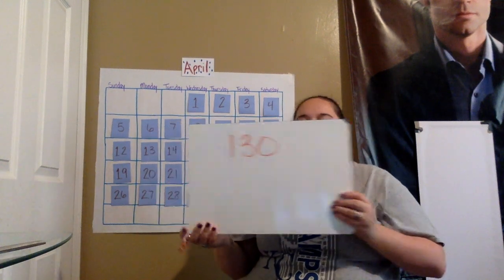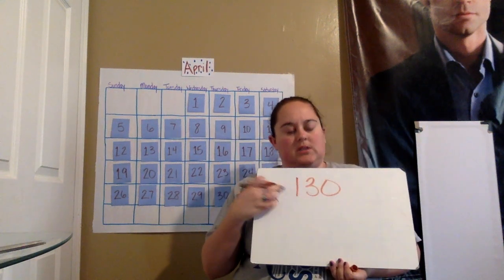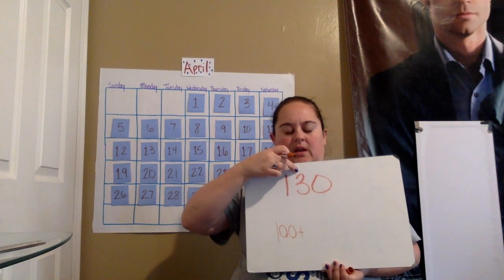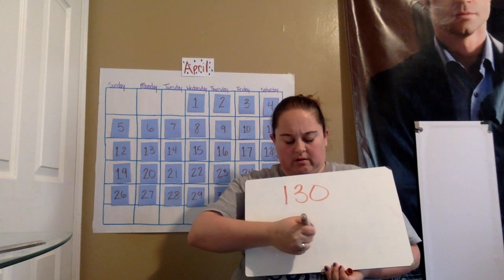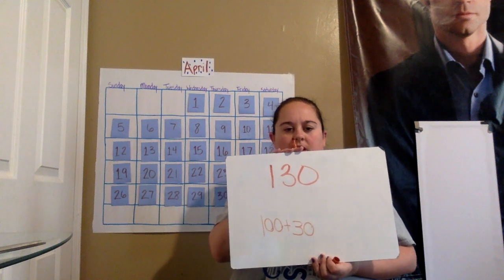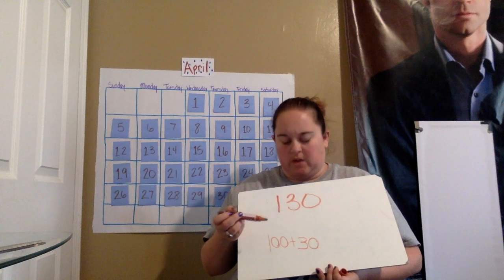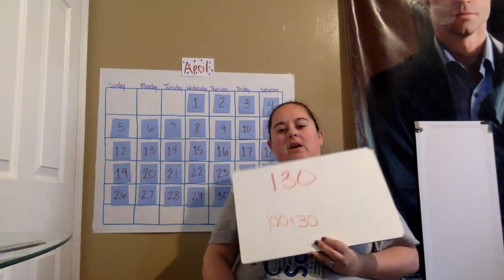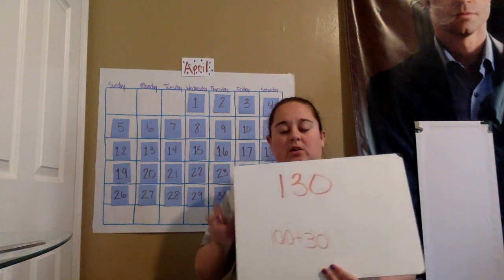Morning Meeting April 2